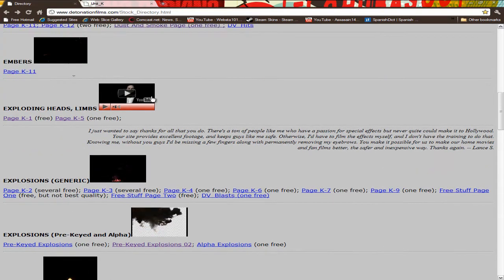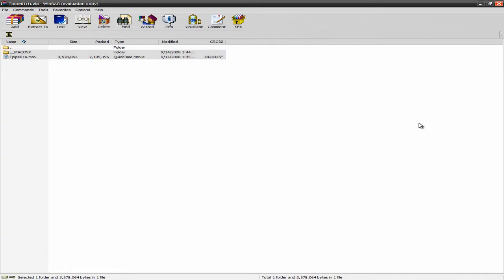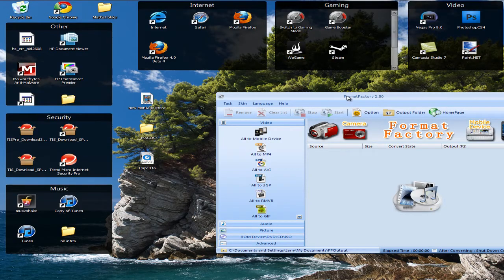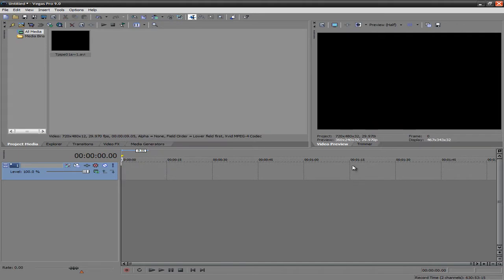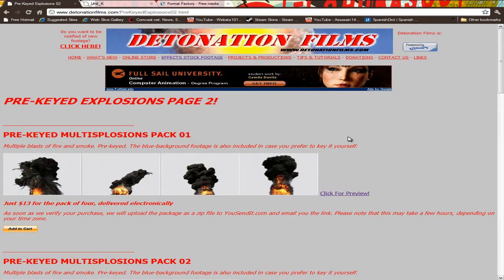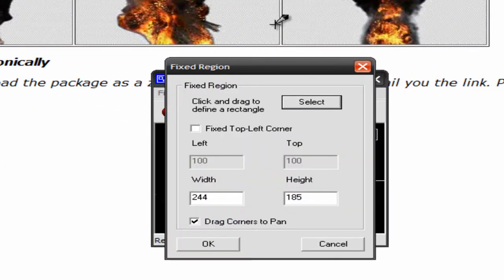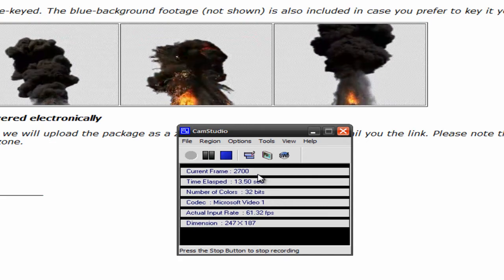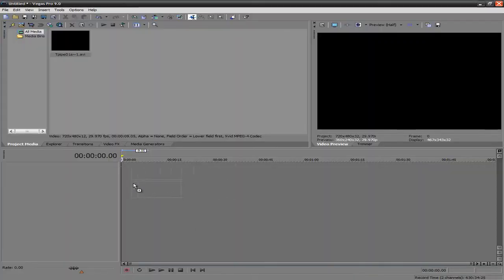how to get free fx in sony vegas pro 9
hey everyone, sorry I was sick when I made this video so I sound wierd and I kinda rushed it. But I teach you how to get free fx for sony. you can them sorry not all of them are free but I teach you a way to get them for free.